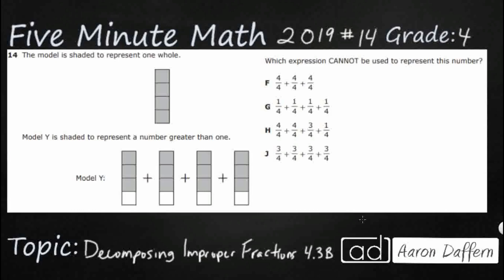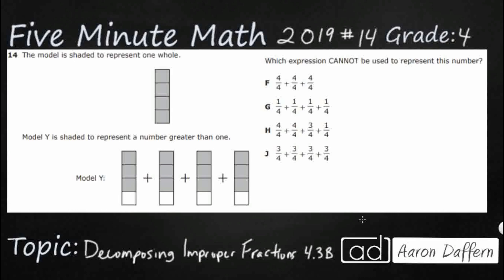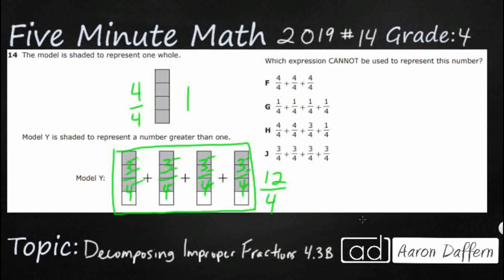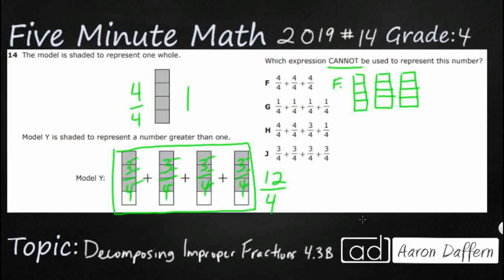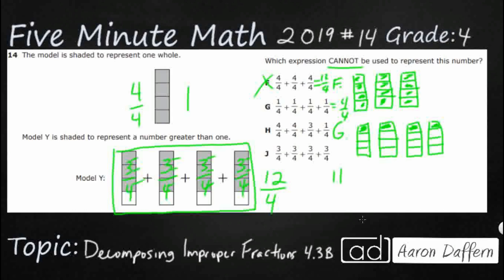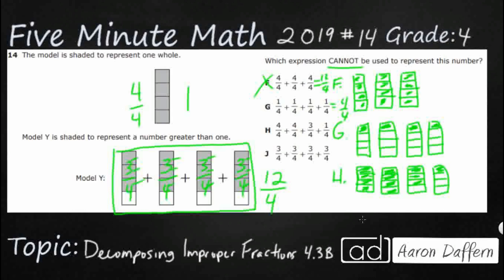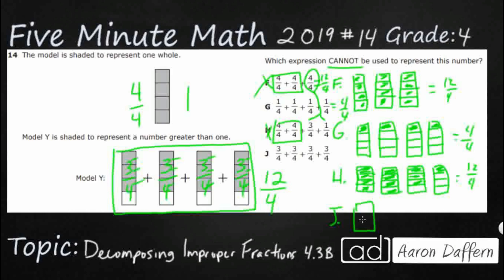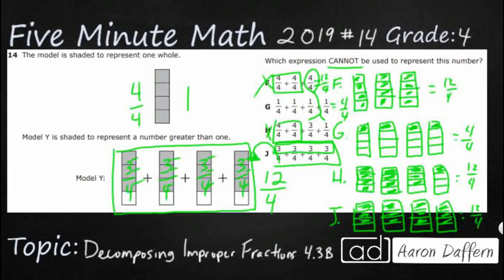4th Grade STAAR Practice Decomposing Improper Fractions (4.3B - #2)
Practice decomposing a fraction in more than one way into a sum of fractions with the same denominator using concrete and pictorial models and recording results with symbolic representations with a test item from the 2019 released STAAR test (#14 - 4.3B).